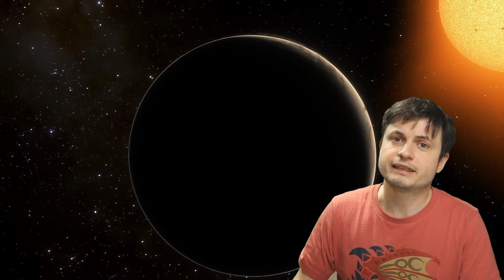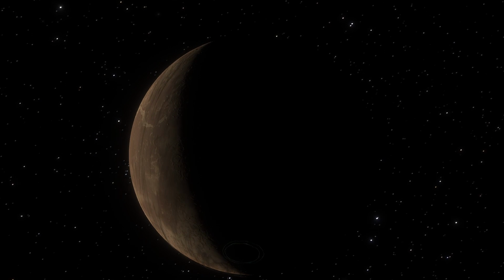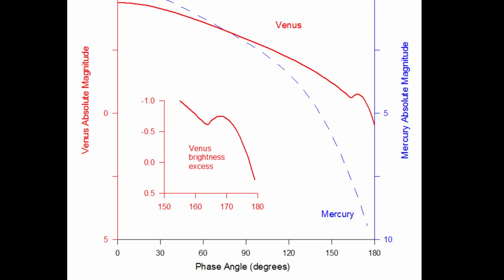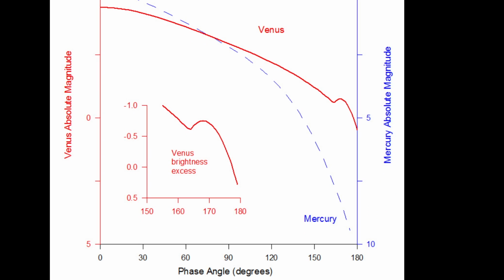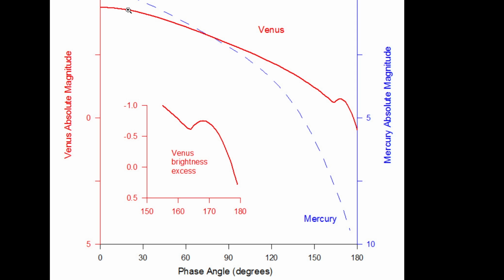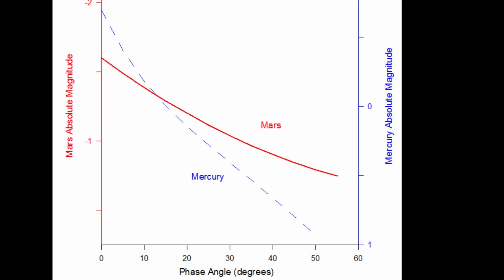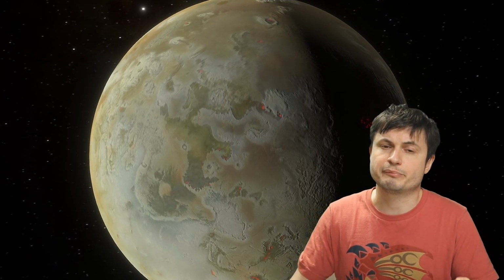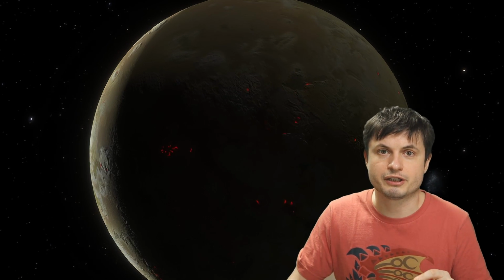First Planet Other Than Earth With Active Volcanism and Tectonics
Hello and welcome! My name is Anton and in this video, we will talk about a discovery of a planet that might have extreme volcanism and plate tectonics around it.
Thumbnail image credit: Universität Bern / University of Bern, Illustration: Thibaut Roger

1GFiTKxWyEjAjZv4vsNtWTUmL53HgXBuvu